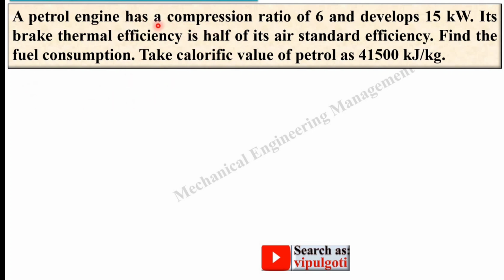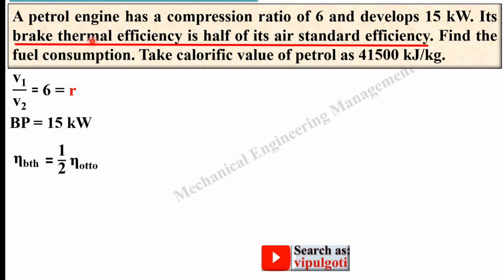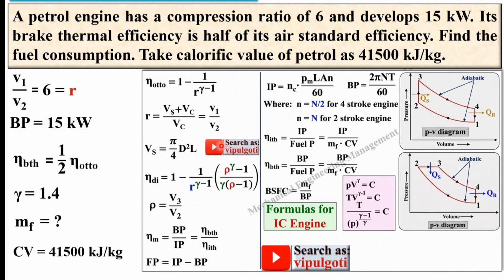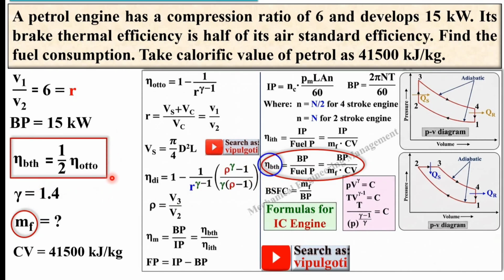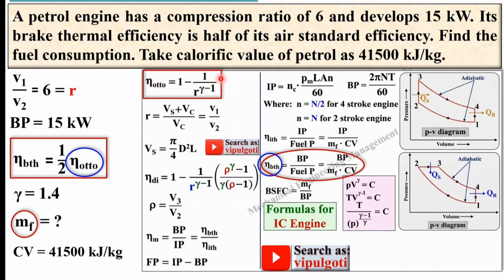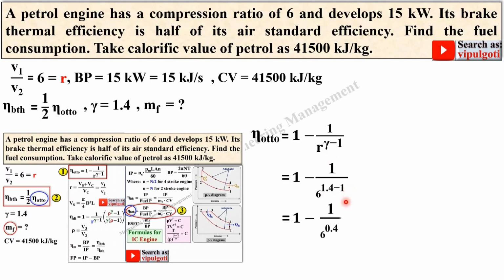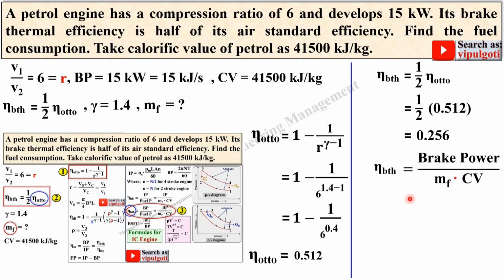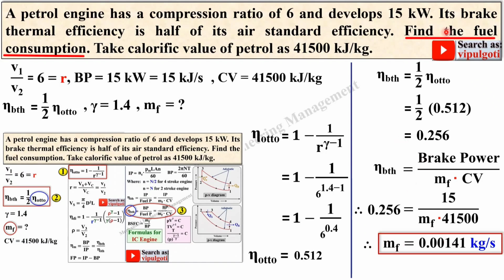Petrol Engine Example, 1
Explained beautifully Example of petrol engine with suitable figures.

Example of petrol engine for Mechanical engineering subject is explained beautifully with animation and images. So everyone can understand easily.

A petrol engine has a compression ratio of 6 and develops 15 kW. Its brake thermal efficiency is half of its air standard efficiency. Find the fuel consumption. Take calorific value of petrol as 41500 kJ/kg.